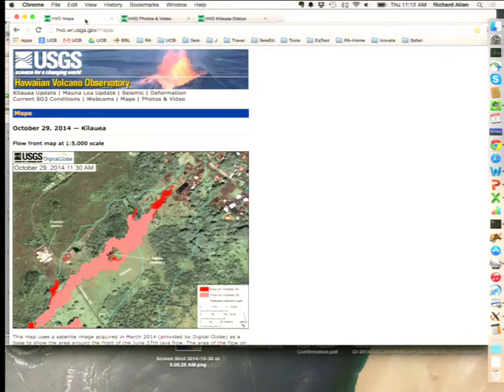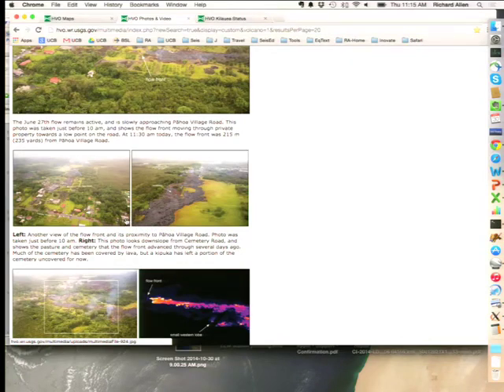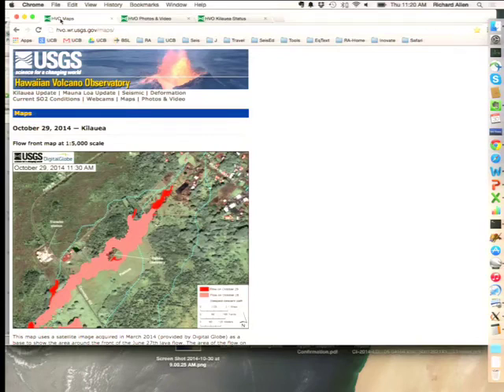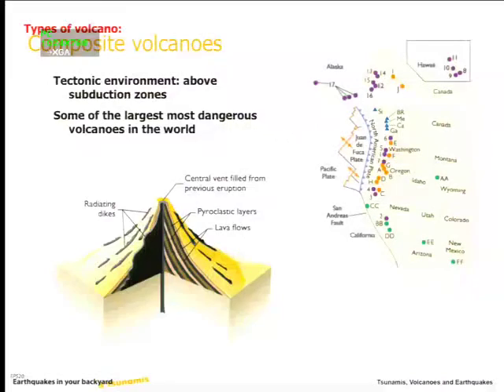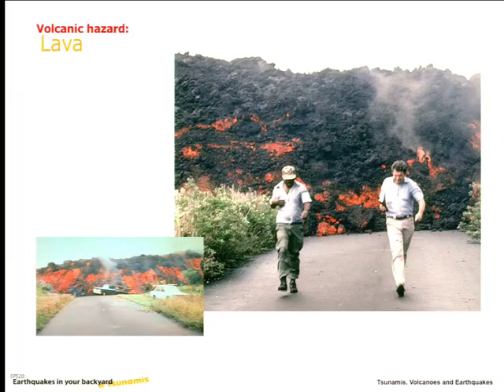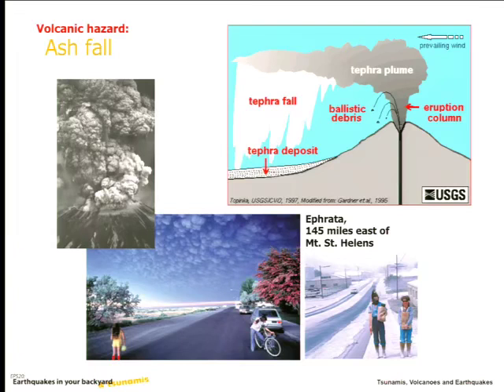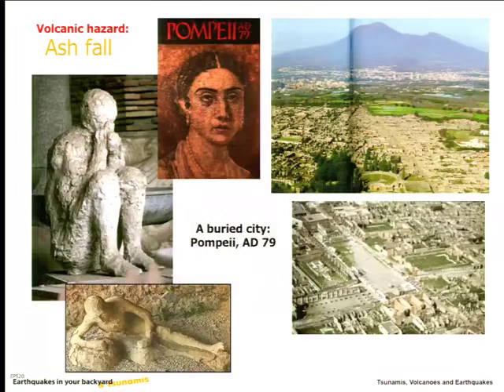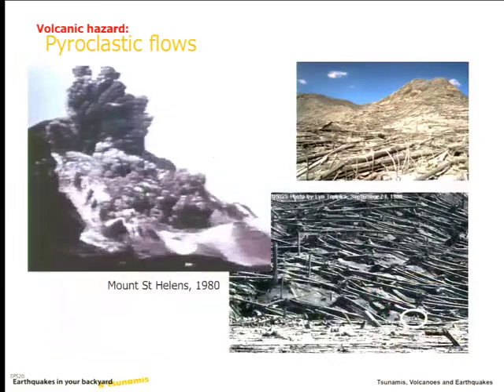2014 10 30 Earth and Planetary Science C20 2014 10 30 CS Deadliest volcanoes000